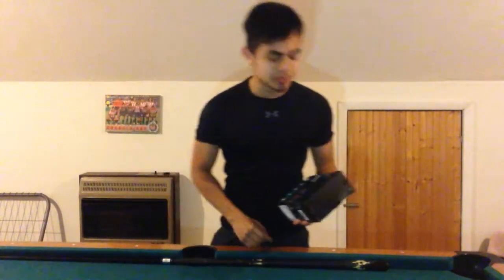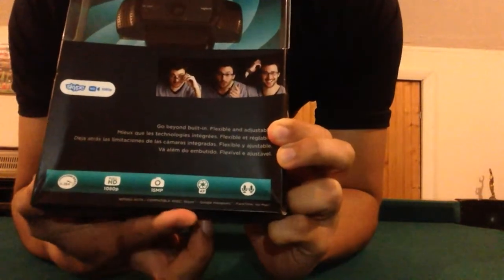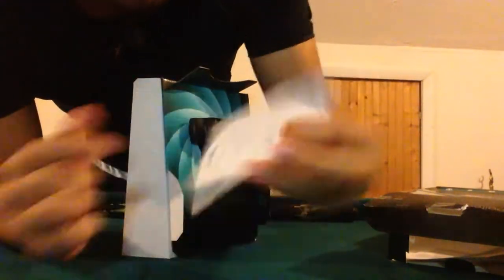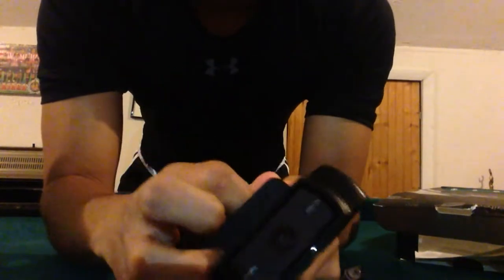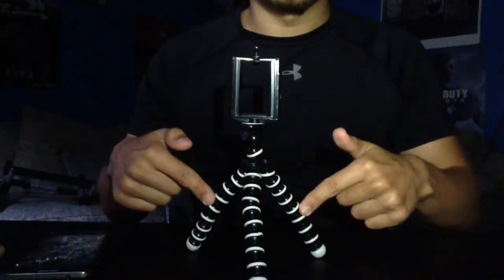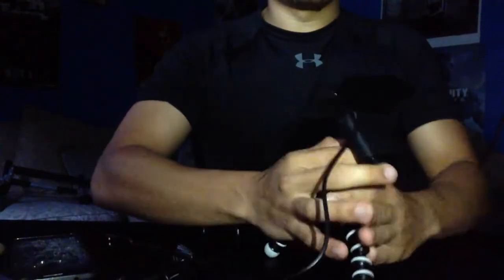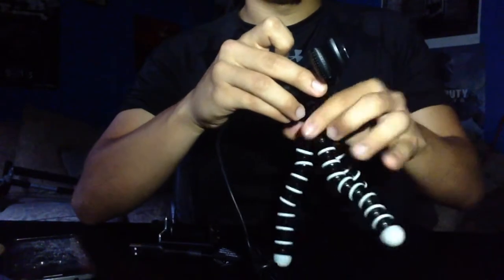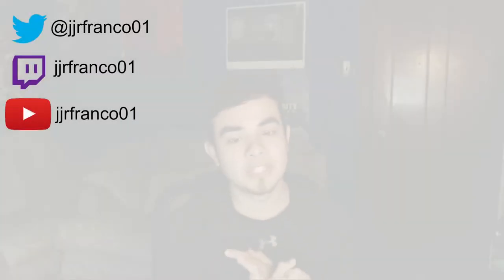Logitech C920 HD Pro Webcam Unboxing & Review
In this video I'll be unboxing and reviewing Logitech C920 Pro Webcam.

Phone Tripod:

Logitech C920: